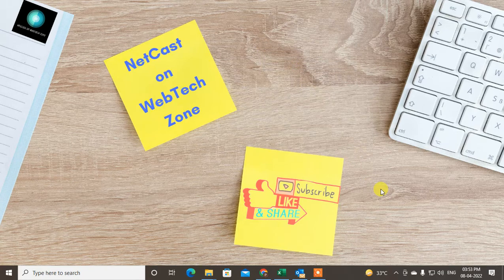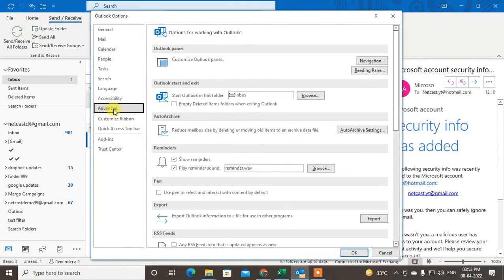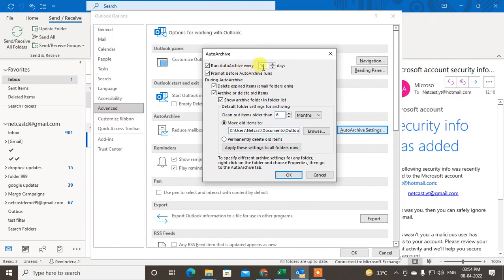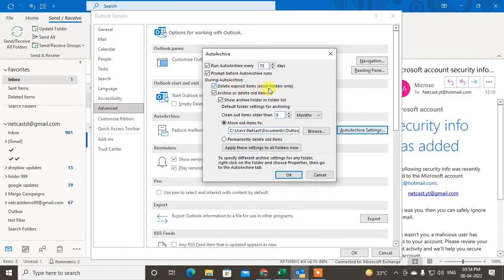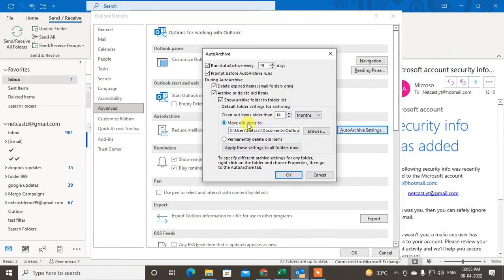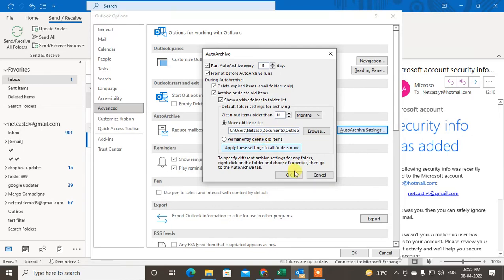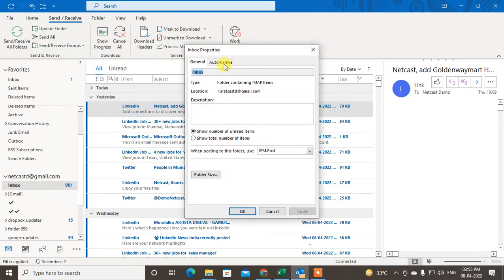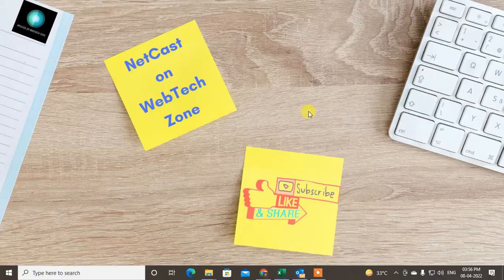How to Set Auto Archive Emails Outlook (2022)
This video tutorial will learn,how to set auto-archive  emails in outlook. follow this step-by-stepauto-archive video and learn, how to set up an auto archive in outlook.